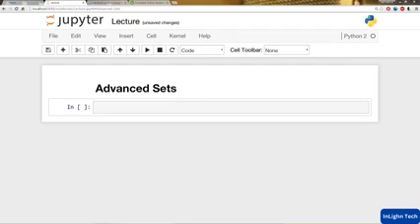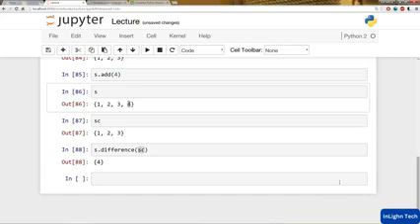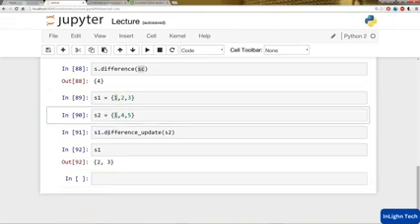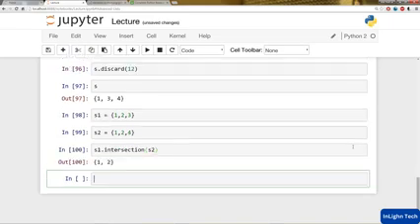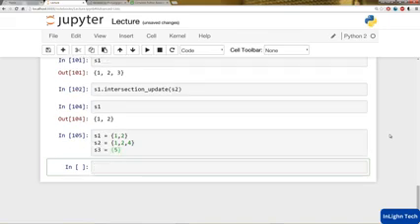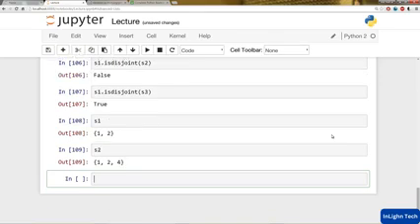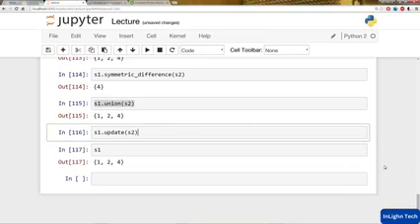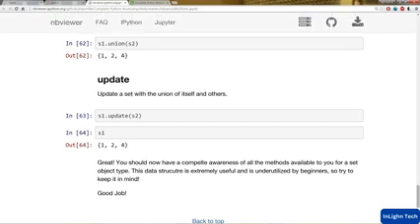Topic 5: Advanced Python Sets Tutorial | Union, Intersection, Difference Explained in Hindi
🔥 Welcome to Topic 5 of our Python Full Course in Hindi!

In this tutorial, you'll master **Advanced Python Sets** — including the most powerful set operations every developer must know:

🔹 set.union() – Combine sets
🔹 set.intersection() – Common elements
🔹 set.difference() – What's missing
🔹 set.symmetric_difference() – Unique on both sides
🔹 subset, superset, disjoint sets
🔹 and performance tips!

📚 This video is part of our Python Programming Playlist made specially in Hindi — for beginners and future pros.

📌 Watch from Topic

🎯 Learn Python. Grow your skills. HackNLearn.